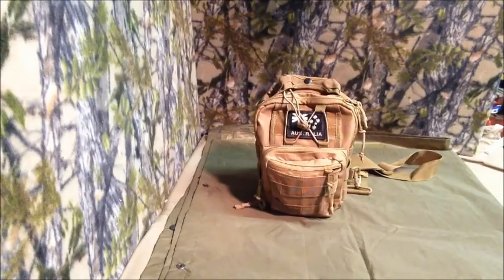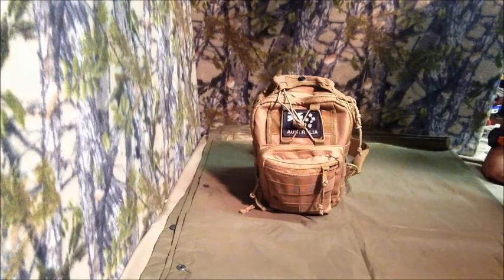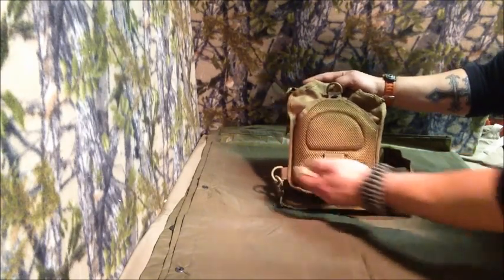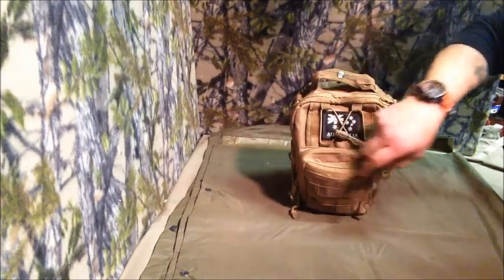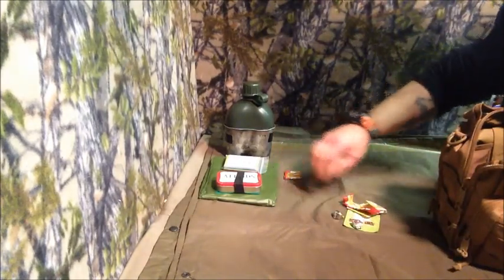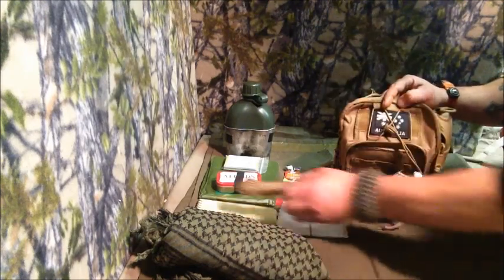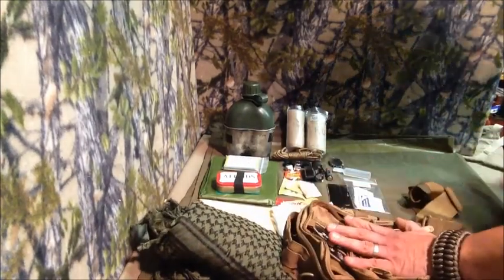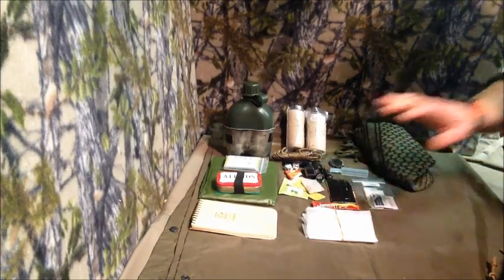TACTICAL CHEST BAG